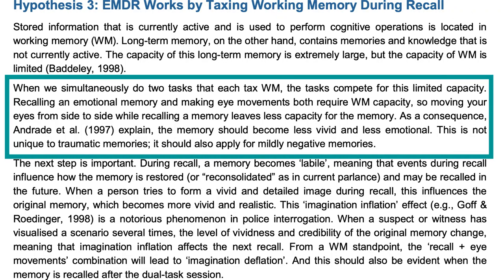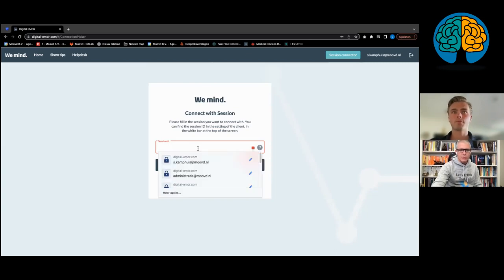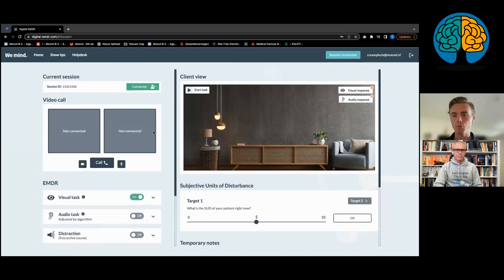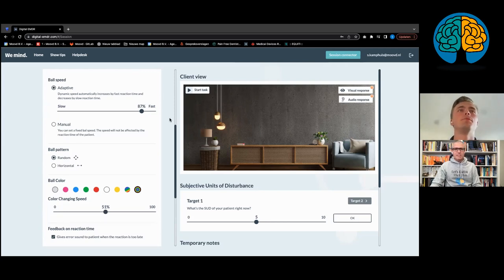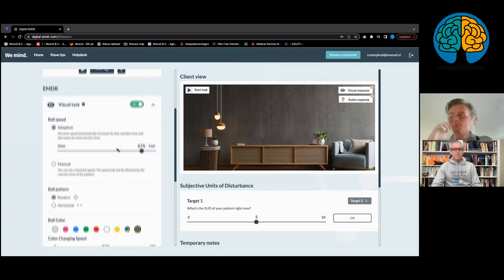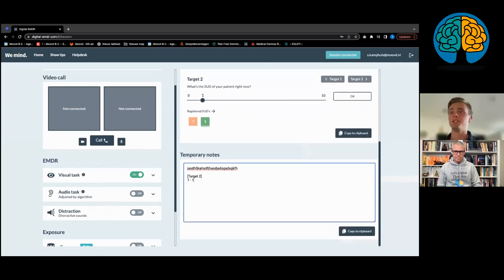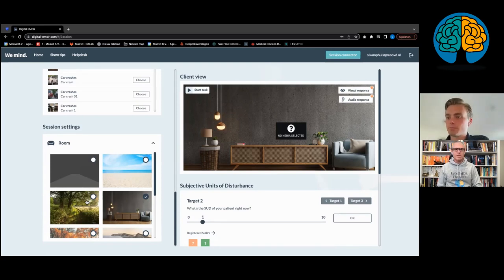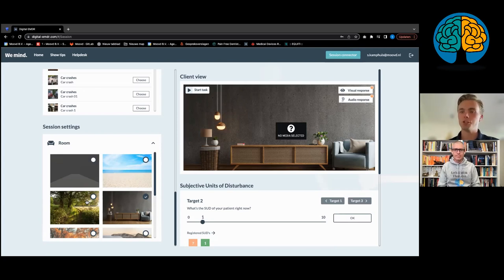Moovd - An EMDR 2.0 Platform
In this video, Sander Kamphuis, CEO and Founder of Moovd, explains the working memory theory and shows an innovative platform that uses AI algorithms to process trauma by increasing working memory taxation.

0:00 - Introduction
1:03 - A new EMDR platform based on the working memory theory
2:00 - How Moovd is different from other virtual EMDR platforms
2:58 - Demo: How does Moovd work?
7:20 - Specific tasks that tax working memory
11:00 - using EMDR 2.0 for in-person and for virtual EMDR sessions
14:50 - Studies supporting the working memory theory